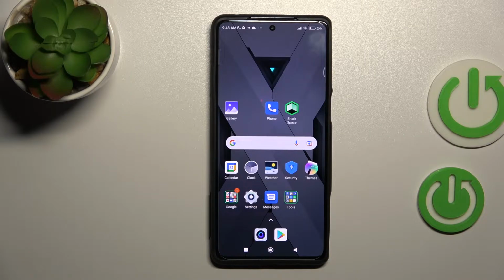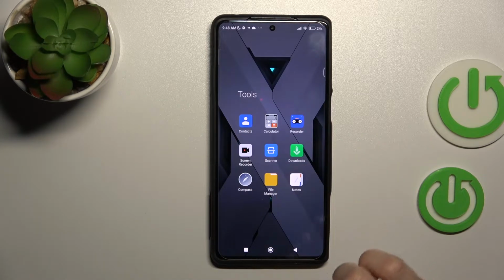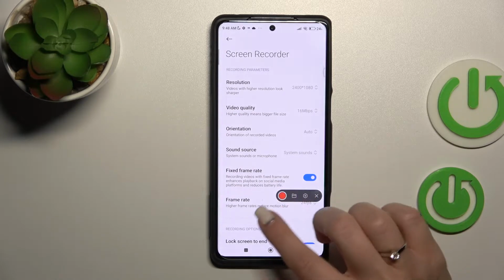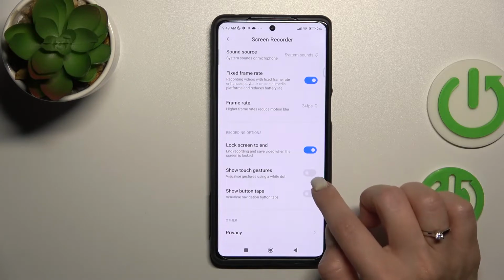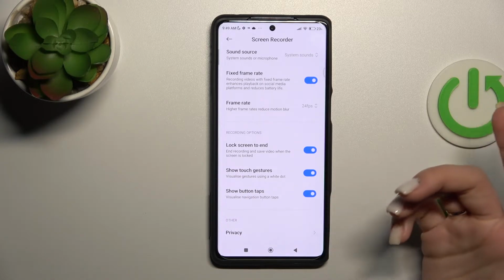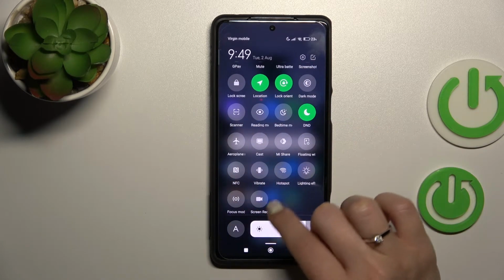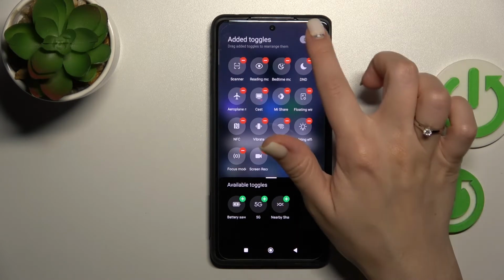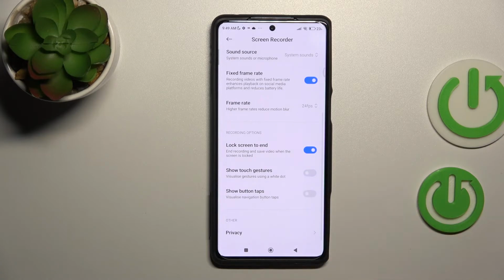How to Switch On / Off Screen Touches in Screen Recording on Xiaomi Black Shark 5 Pro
Find out more about managing screen recording in Xiaomi Black Shark 5 Pro:
Hi, everybody. Today, we will present how to manage the screen touches in Screen Recorder on Xiaomi Black Shark 5 Pro. Our technician will take you to the Screen Recorder settings and demonstrate how to enable and disable the "show touch gestures" feature. Good Luck! If you want to know more about your Xiaomi Black Shark 5 Pro, visit our YouTube channel.

How to show touch gestures in Xiaomi Black Shark 5 Pro? How to Enable Screen Touches in Screen Recorder on Xiaomi Black Shark 5 Pro? How to manage screen recorder settings in Xiaomi Black Shark 5 Pro? How to Disable the Screen Touches in Xiaomi Black Shark 5 Pro?